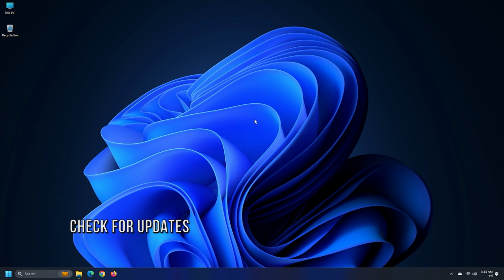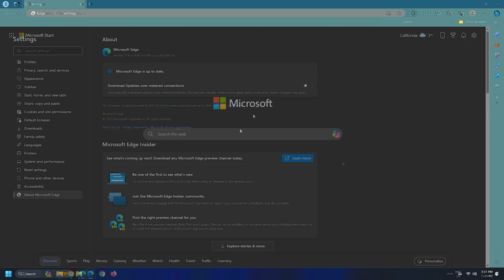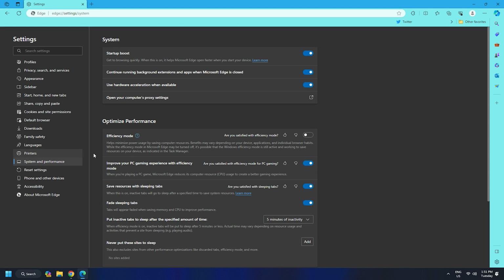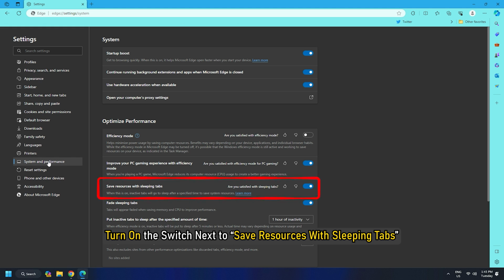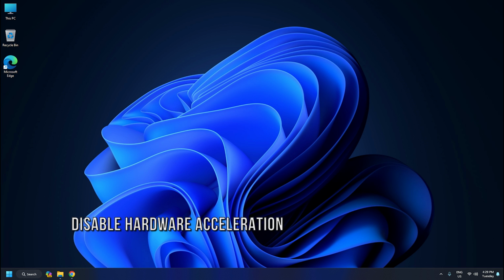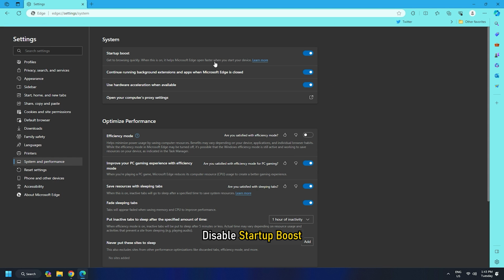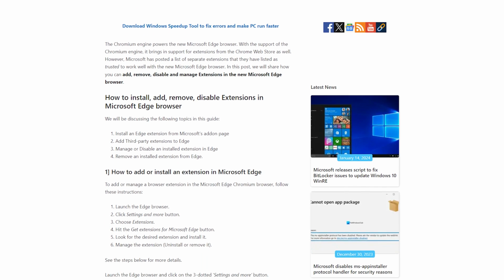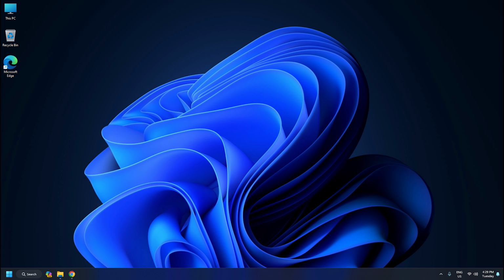Microsoft Edge Battery Drain Issue on Windows 11🪫🔋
Microsoft Edge is one of the most popular and secure web browsers. Some users reported an issue with Microsoft Edge. According to them, their laptop battery drains quickly when using Microsoft Edge. If you experience a Microsoft Edge battery drain issue on your Windows 11 laptop, follow the suggestions provided in this video to fix this problem.

Timecodes:
00:00 Intro
00:43 Check For Updates
01:24 Enable Efficiency Mode
01:58 Enable Sleeping Tabs
02:52 Disable Hardware Acceleration
03:07 Disable Startup Boost
03:40 Troubleshoot Extensions
04:16 Switch to Another Web Browser